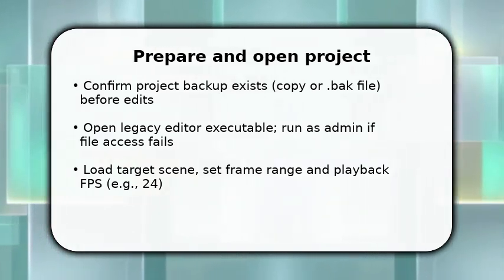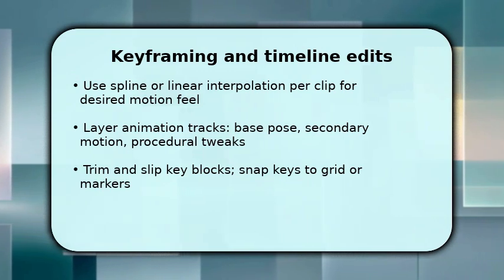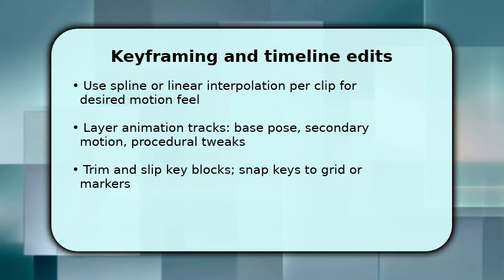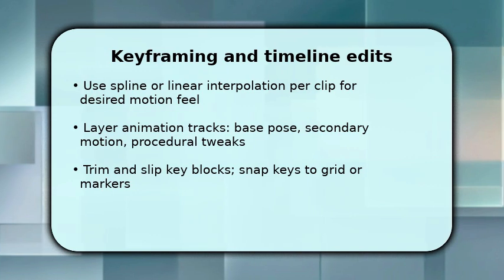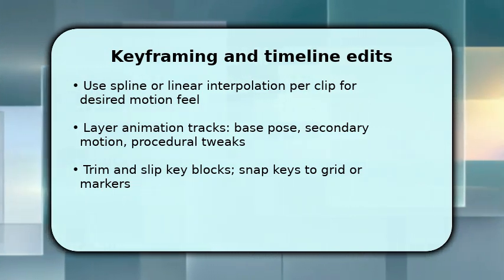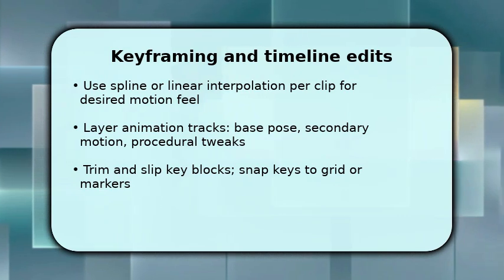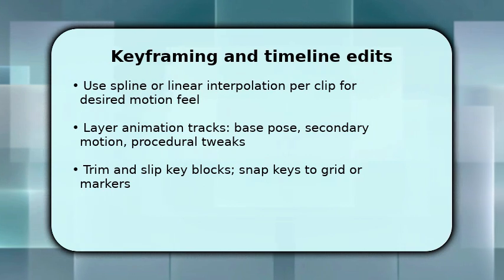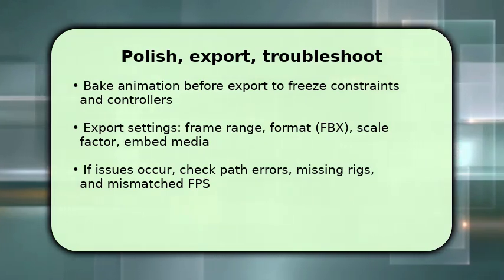How to Use Legacy Animation Editor (full Guide)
Dive into the world of legacy animation editing as we provide a comprehensive guide on using Legacy Animation Editor. This video tutorial covers essential techniques, tips for beginners and advanced users alike to master this classic tool.